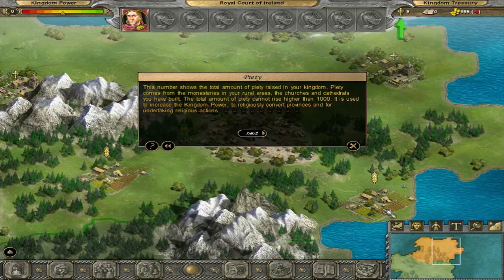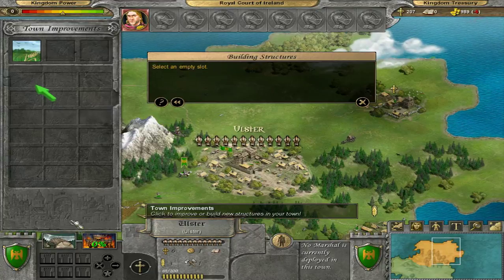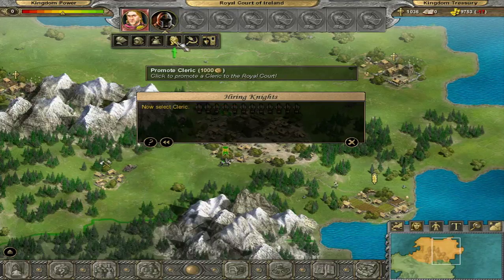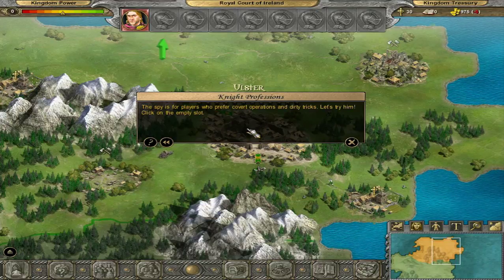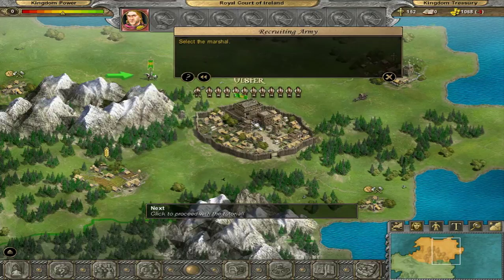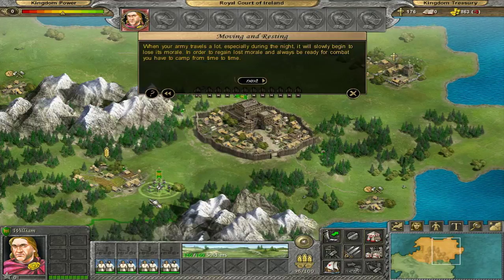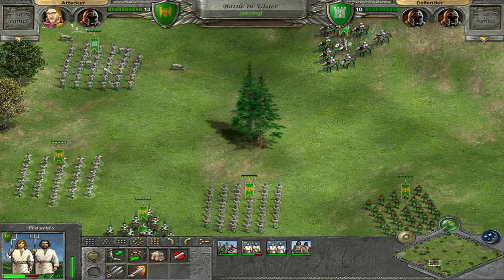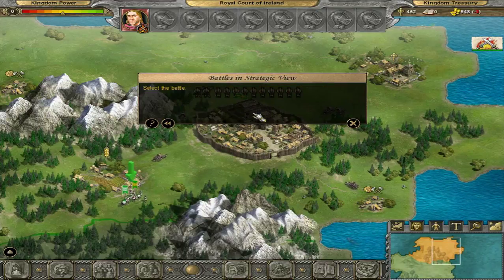Knights of Honor - Tutorial - Part 2